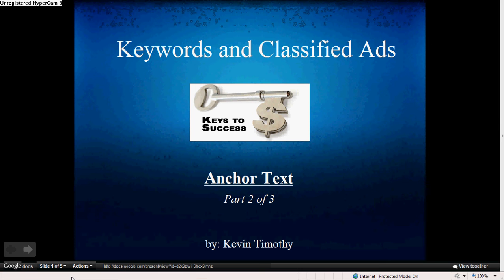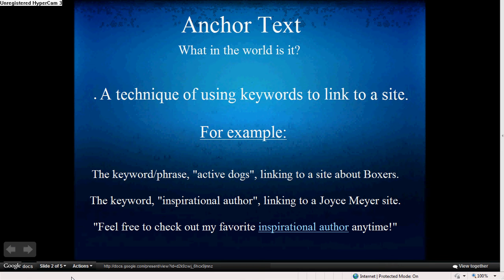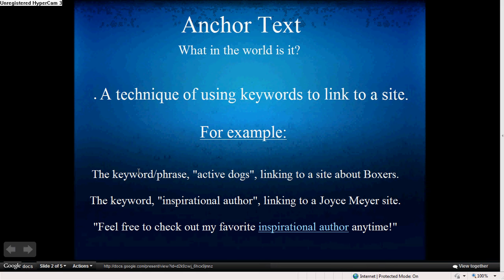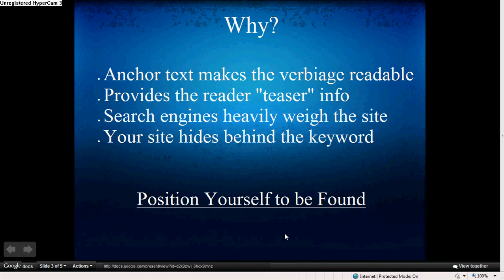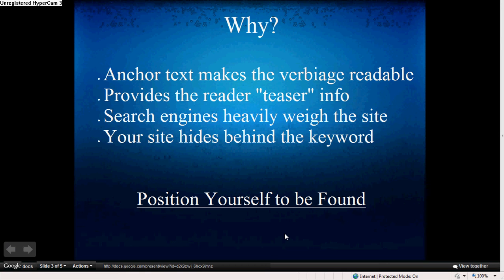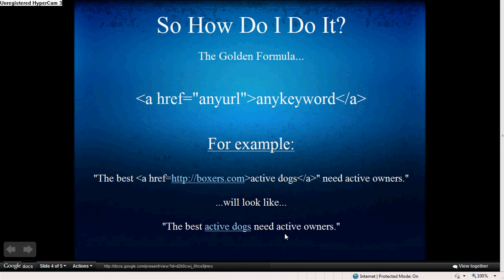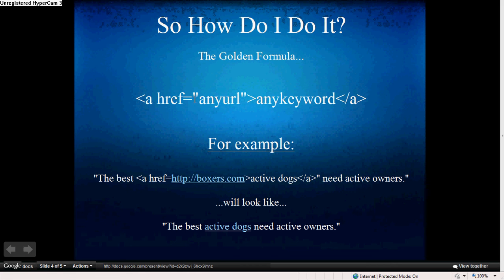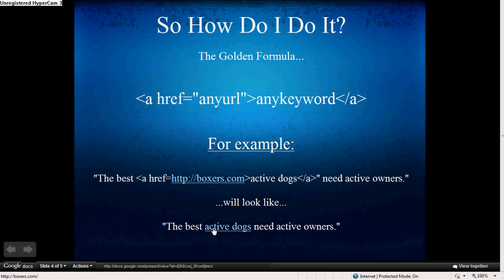Keyword Research and Classified Ads (2 of 3)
Learn the importance of anchor text and how to create it for purposes of keywords.